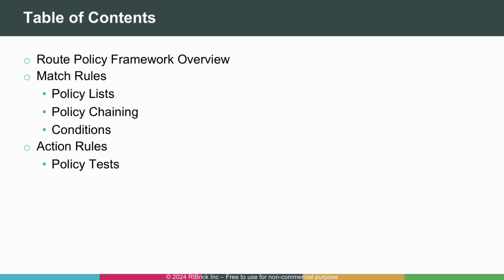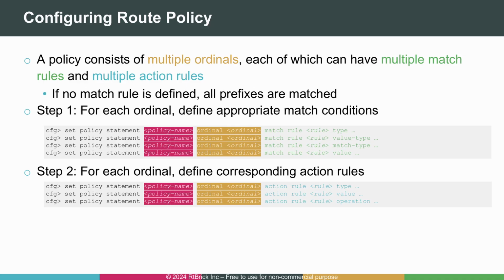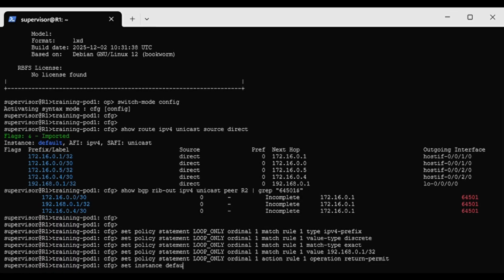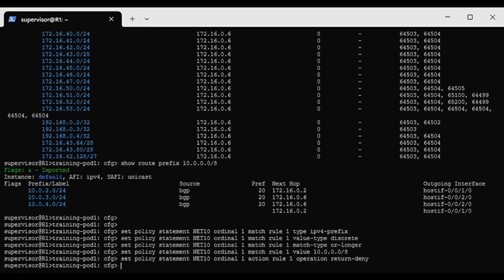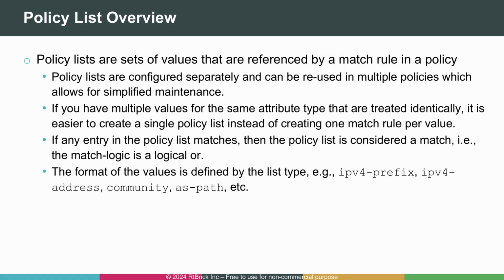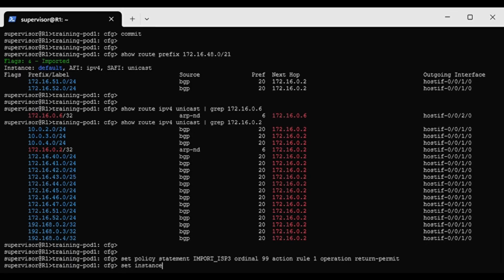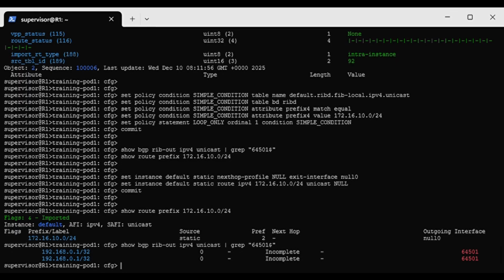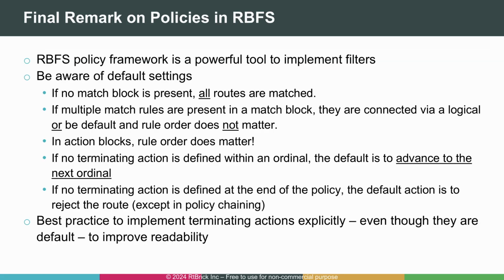Training: Policy Framework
Route Policy Framework Overview
Match Rules
- Policy Lists
- Policy Chaining
- Conditions
Action Rules
- Policy Tests